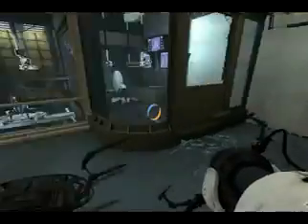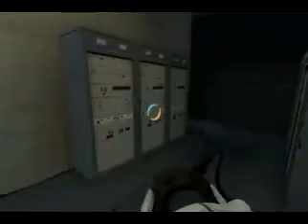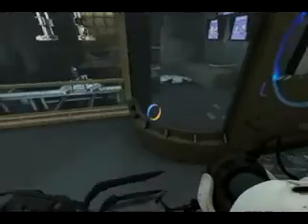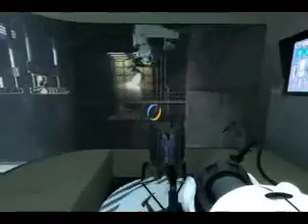Portal 2 walkthrough part7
It's been a LOOOOOOOOOOOOOOOONG wait.. but now Portal 2 is out so I am doing a walkthrough of it!

P.s it takes a long time to convert these in WMM so i may have more than 1 video recorded at once just not posted!

P.ss also the game audio might be a bit of becase I have to record and insert the game audio in WMM!